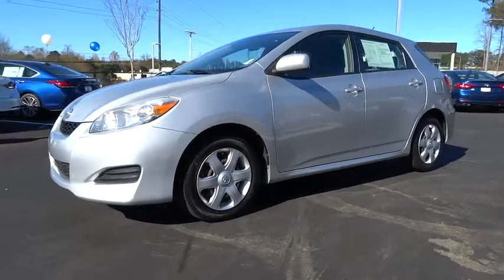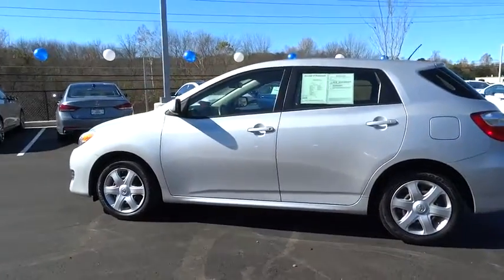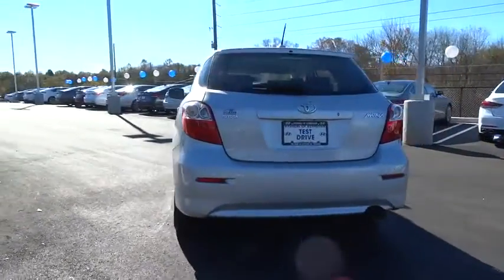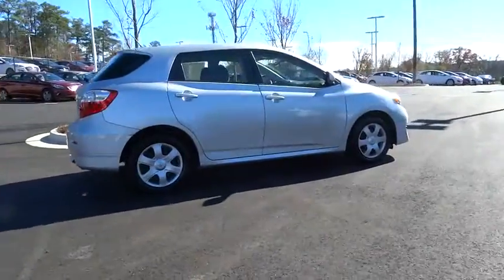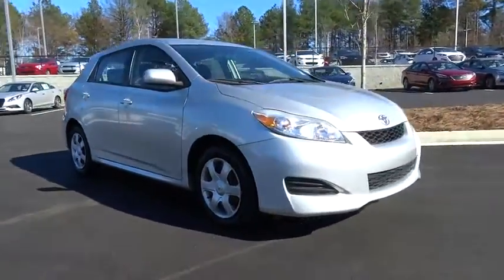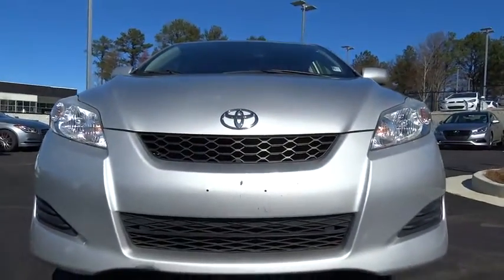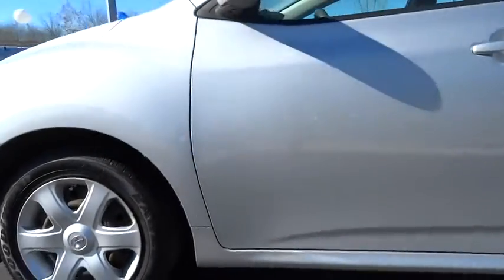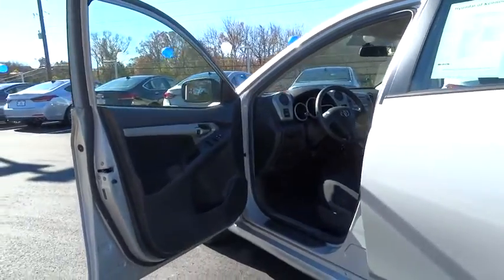2009 Toyota Matrix Kennesaw, Canton, Woodstock, Marietta, Alpharetta GA H8874A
2009 Toyota Matrix
Cherokee Hyundai: Servicing Kennesaw, GA near Kennesaw, Canton, Woodstock, Marietta, Alpharetta GA

Cherokee Hyundai
2255 Barrett Lakes Blvd

All the right ingredients! Be the talk of the town when you roll down the street in this great 2009 Toyota Matrix. This fantastic Toyota is one of the most sought after used vehicles on the market because it NEVER lets owners down. *Please contact dealer for full details. All prices do not include taxes, estimated tax fees, dealer documentary fee, certification costs, reconditioning costs and any installed equipment.LIVE
ALL WEATHER GUARD PKG  -inc: color-keyed retractable heated pwr mirrors  intermittent rear window wiper,CRUISE CONTROL,PWR PKG  -inc: pwr windows w/driver 1-touch down  pwr door locks  remote keyless entry,AM/FM stereo w/CD player-inc: MP3 capability  auto sound leveling  (4) speakers,Direct tire pressure monitor,4-wheel anti-lock brakes w/electronic brake distribution & brake assist